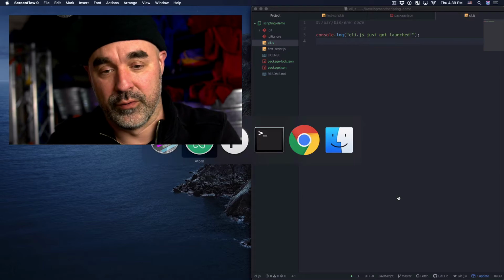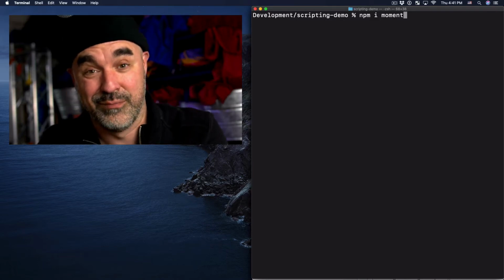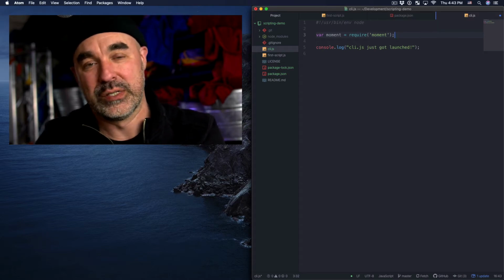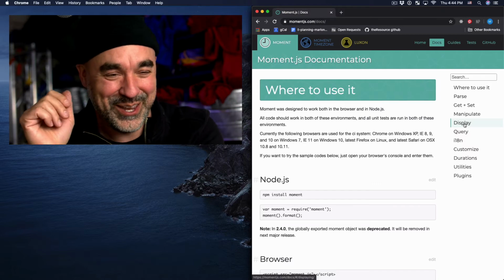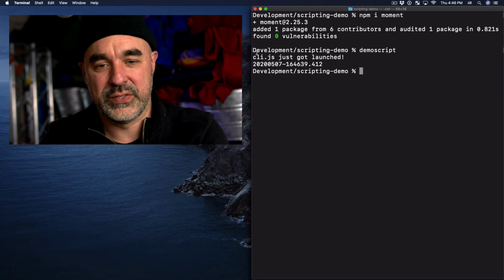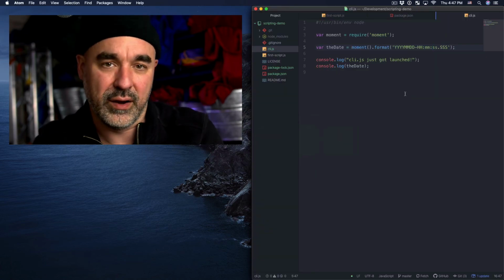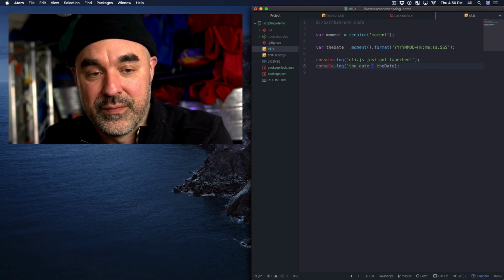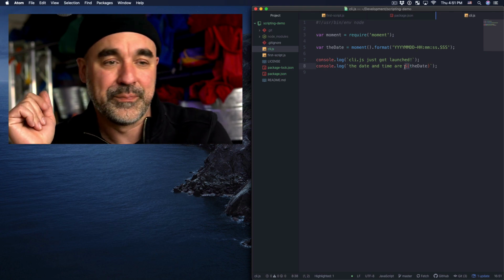JS Scripting for Media Pros 5: NPM packages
Another step in this riveting series about scripting for media management. In this episode, learn how to install an NPM package (momentjs) and bring it in to your own tool to generate formatted dates.